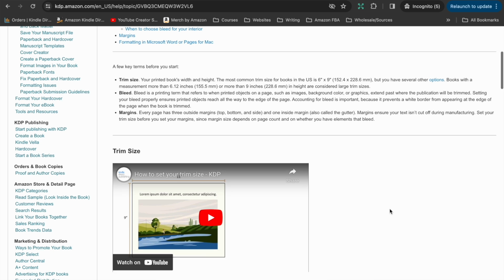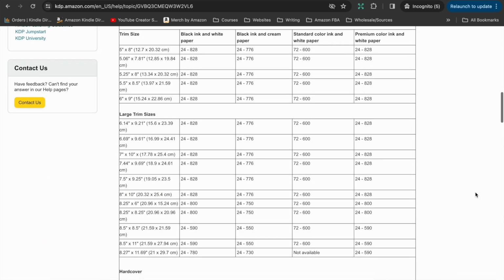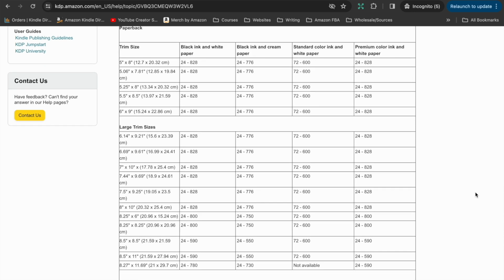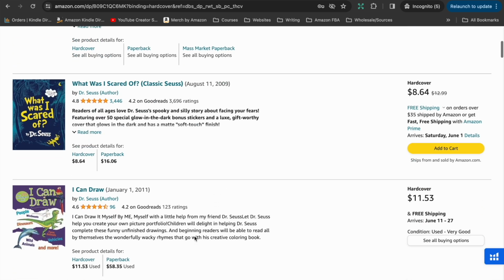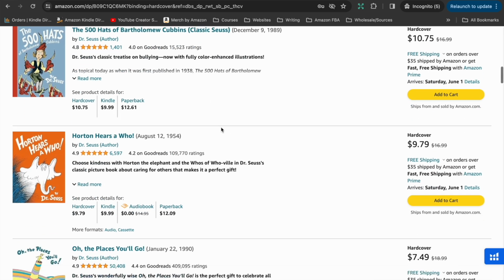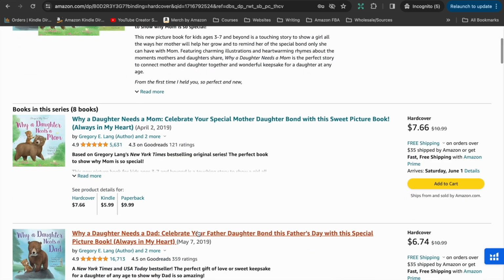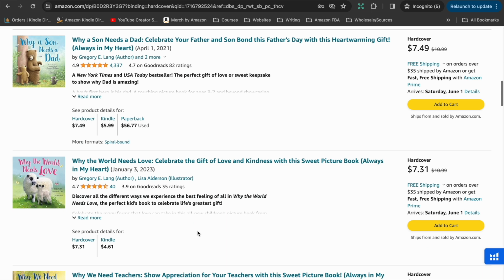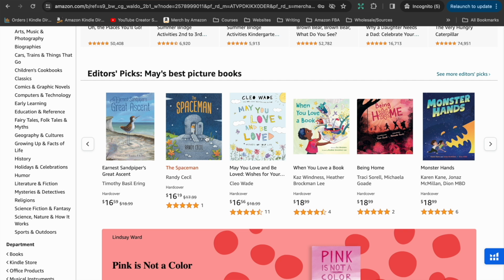10 Steps To Writing, Illustrating & Publishing Your Children's Picture Book On Amazon KDP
In this video, I’m going to share ten important but actually quite simple steps you need to take to be able to take having just an idea of wanting to write your own children’s picture book to actually creating, publishing and selling it on Amazon KDP. And don’t worry, you don’t have to go out and hire an illustrator that you might not have the budget for, if you don’t want to, there are other ways.